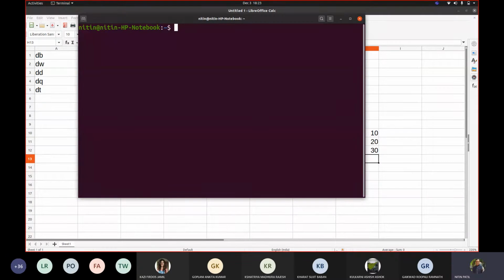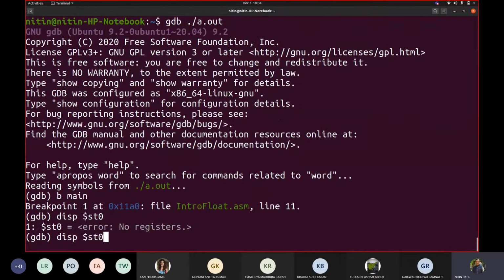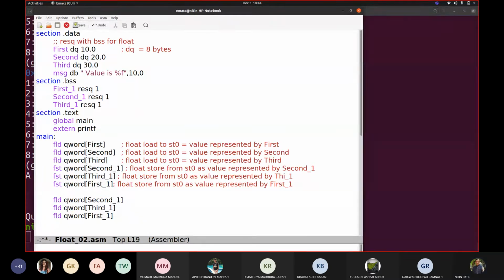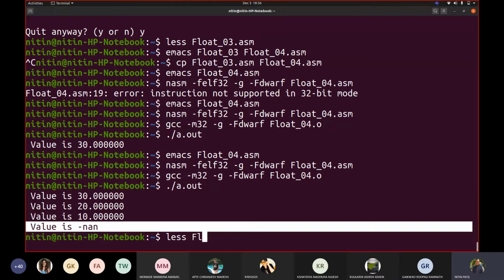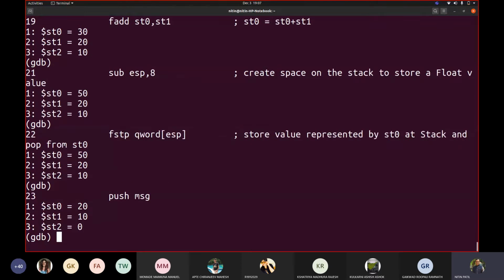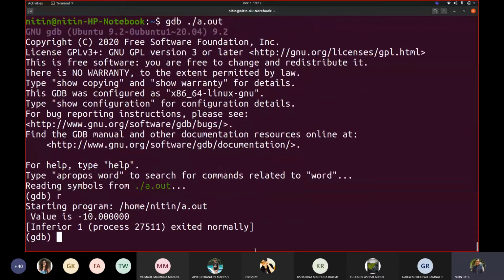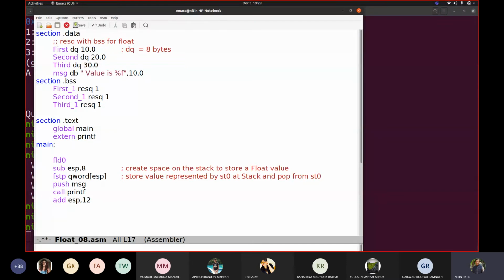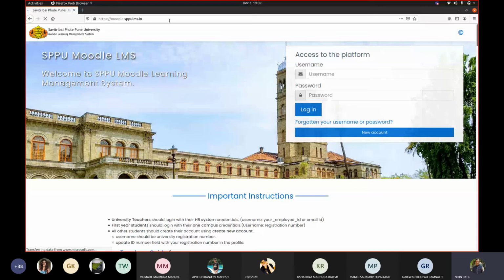LLAP Online Session _Floating Point Instructions